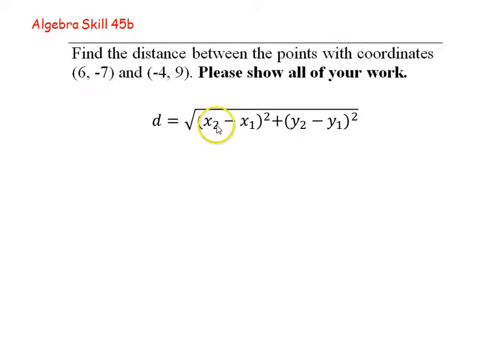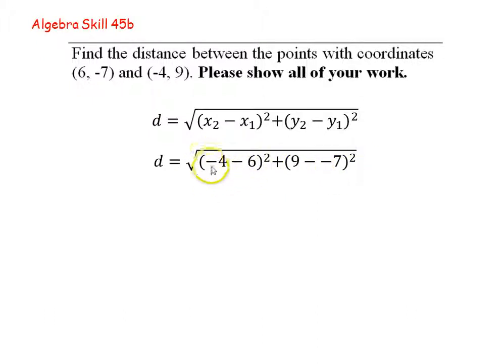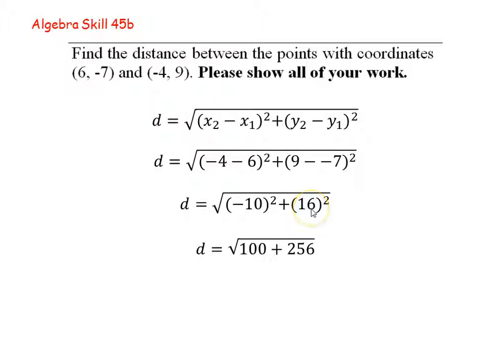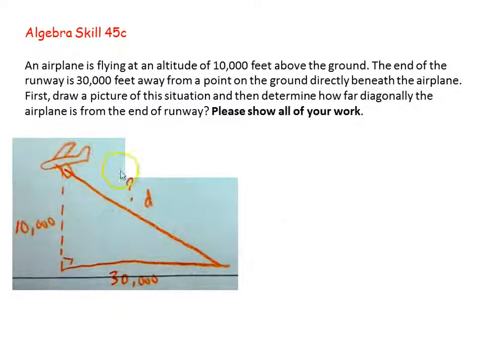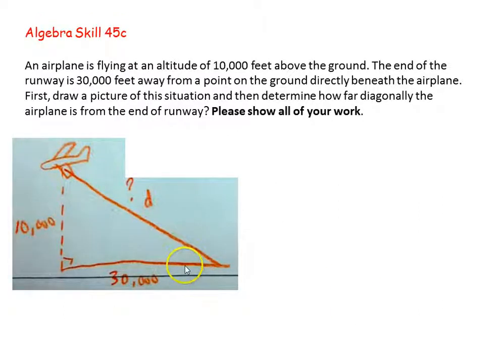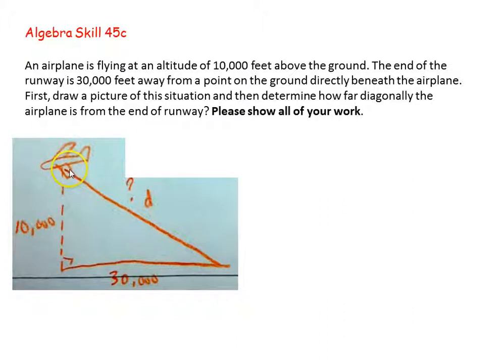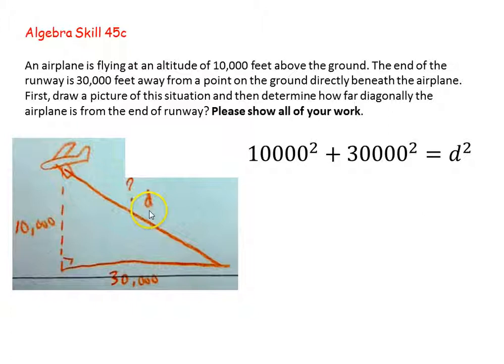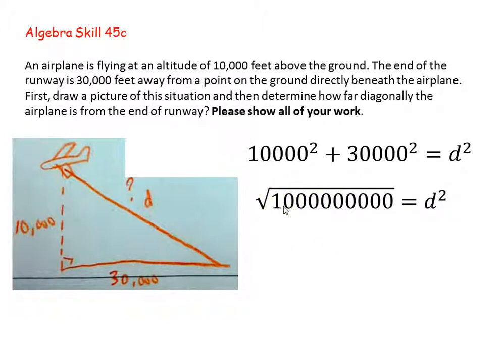Algebra Chapter 8 Practice Test AS45b AS45c